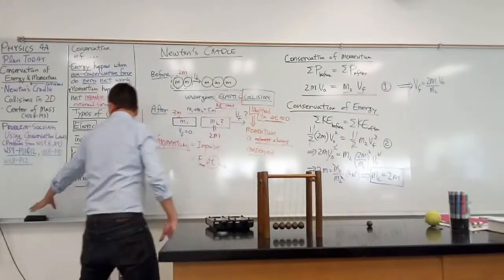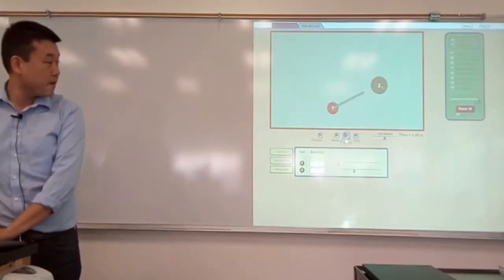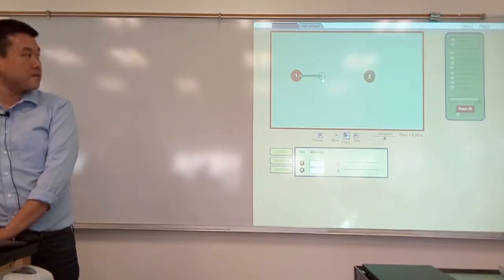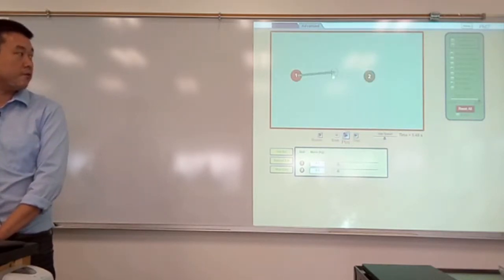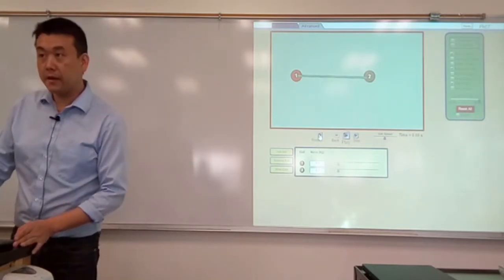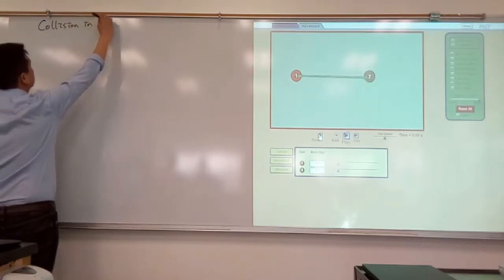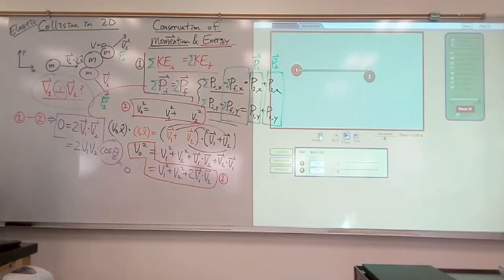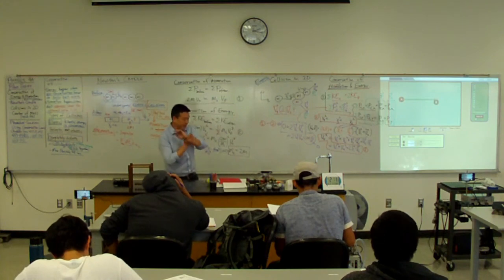Physics 4A - 2D Elastic Collision Analysis with Dot Product